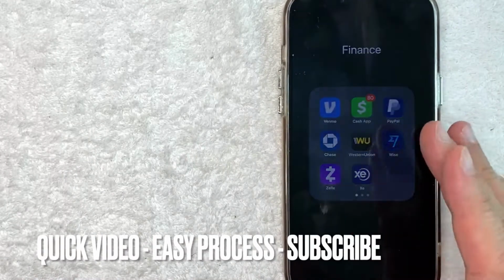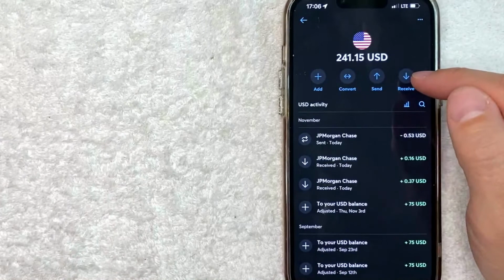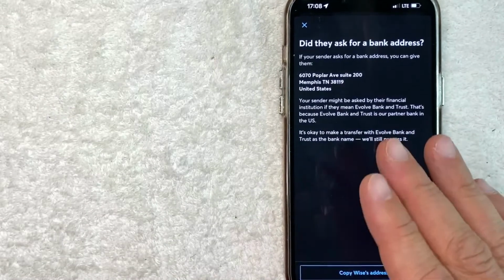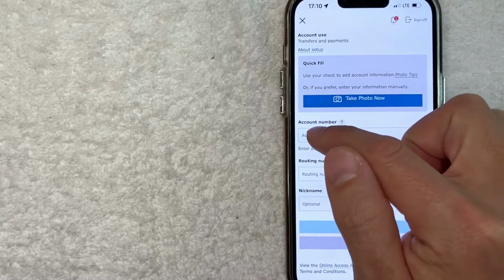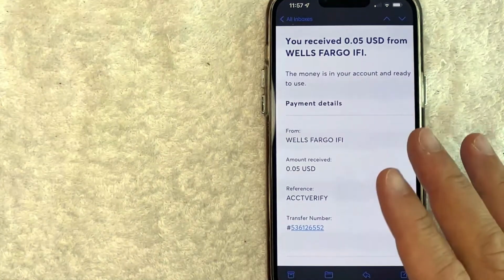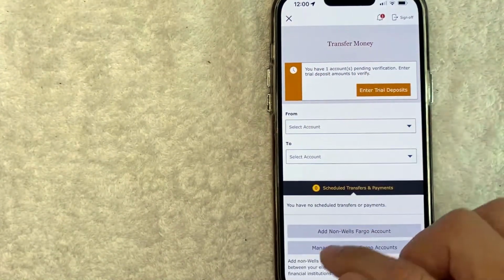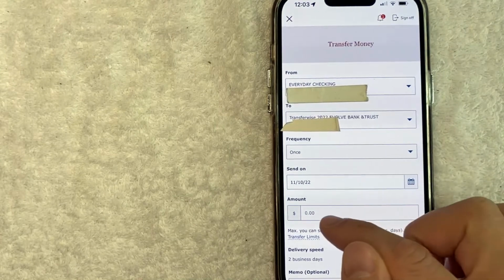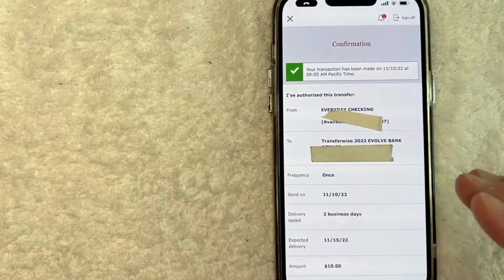✅ How To Transfer Money From Wells Fargo To Transferwise 🔴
Wells Fargo & Company is an American multinational financial services company with corporate headquarters in San Francisco, California; operational headquarters in Manhattan; and managerial offices throughout the United States and internationally. The company has operations in 35 countries with over 70 million customers globally. It is considered a systemically important financial institution by the Financial Stability Board.

Wise (formerly TransferWise) is a London-based financial technology company founded by Estonian businessmen Kristo Käärmann and Taavet Hinrikus in January 2011.